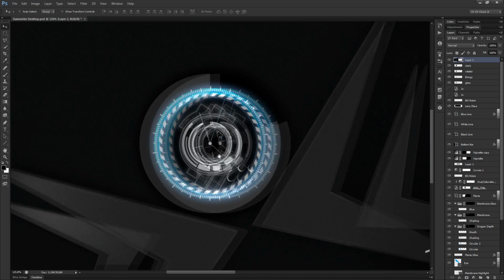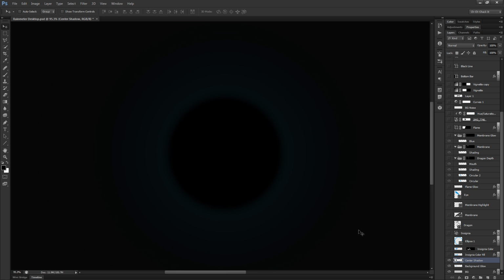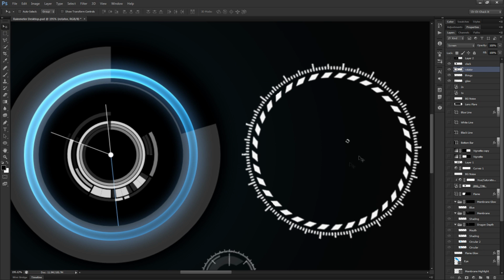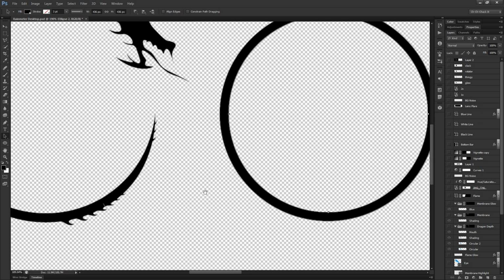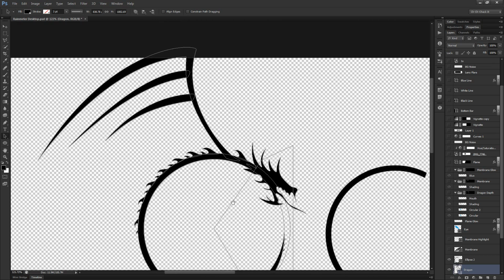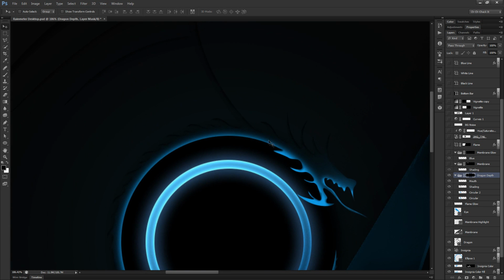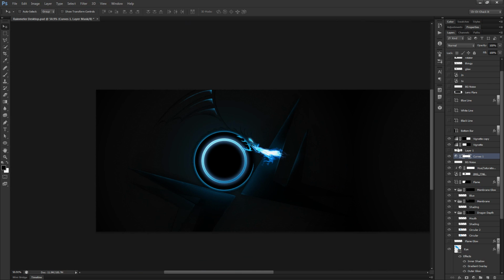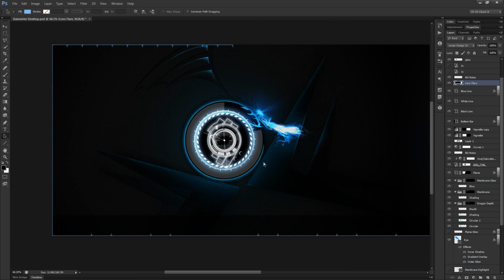Brandon Bias's Rainmeter Wallpaper | Photoshop Tutorial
Ever since you guys saw the first revision, you guys have wanted my Dragon-themed Rainmeter Wallpaper. And, until now, I did not want to release it to the public. Watch the video to find out more!!

FAQs:

Q: Your desktop. IT MOVES!!! HOW DID YOU DO THAT?!
A: I'm using a program called Rainmeter for my desktop. I made a video on it here!

A: Brandon currently records with Camtasia 8, whereas Eli is using the Live Gamer HD.

A: AMD Phenom II x6 3.72 GHz | Nvidia EVGA GTX 570 2.5GB | 12GB DDR3 RAM | ASUS Sabertooth Motherboard | 750 watt PSU

Stuff Used:

Shure SM7B
Blue Icicle
Camtasia Studio
Photoshop
Sony Vegas